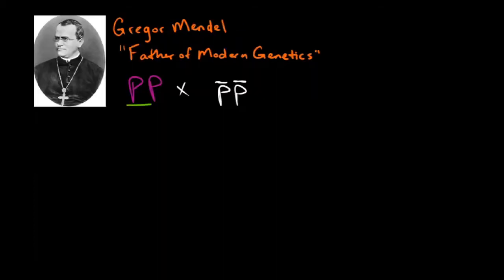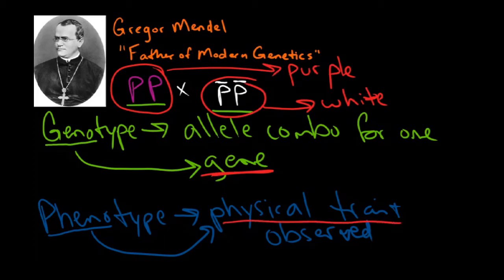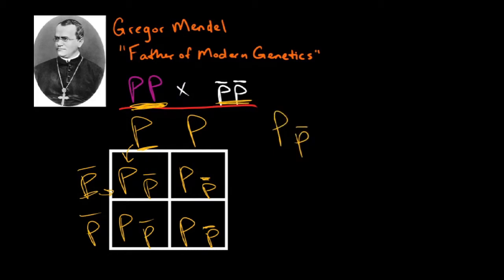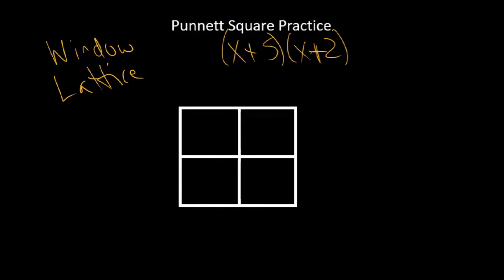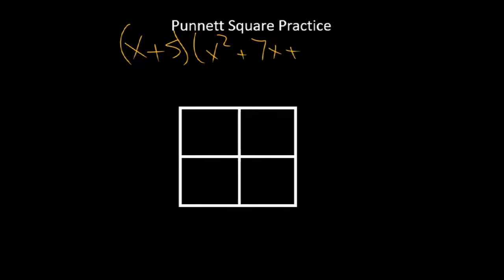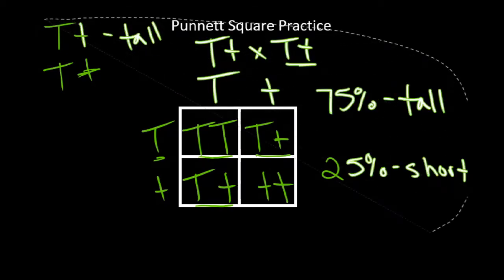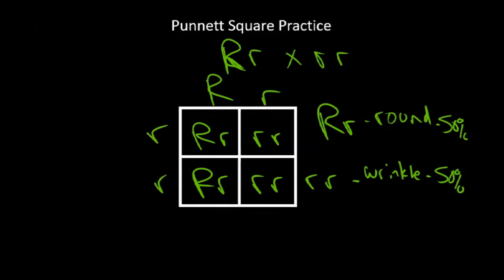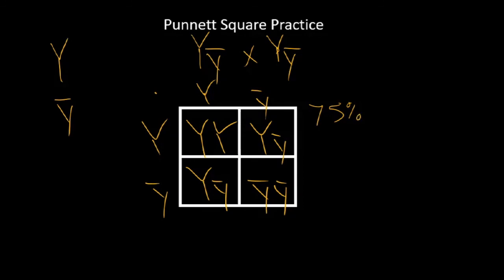Intro to Genetics - Lesson Two - Punnett Squares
Second lesson in a series of introductory genetics videos designed for high school level biology students. Illustrates Punnett squares.